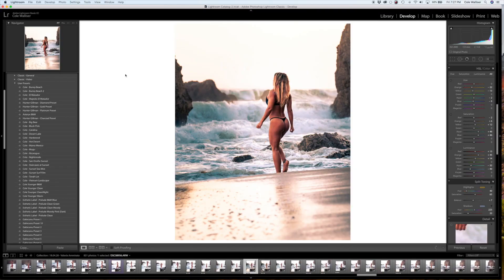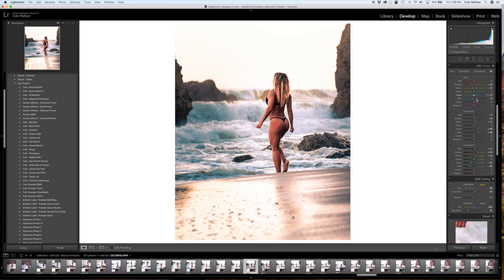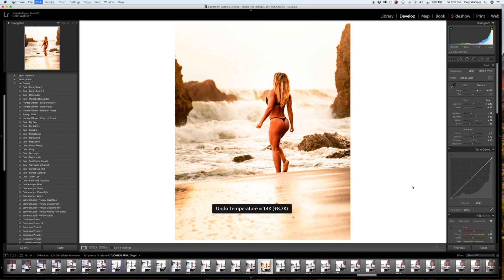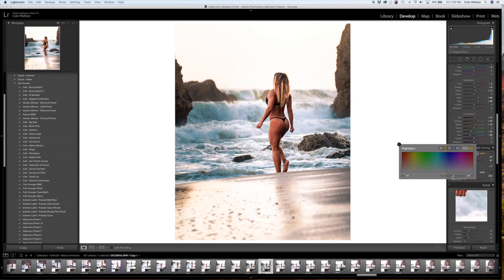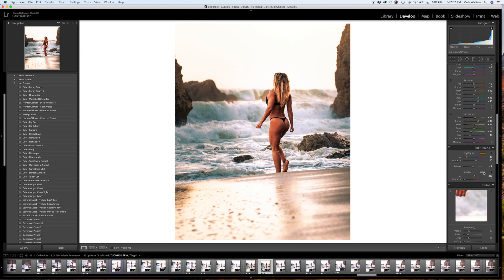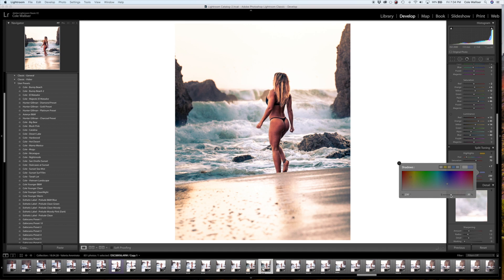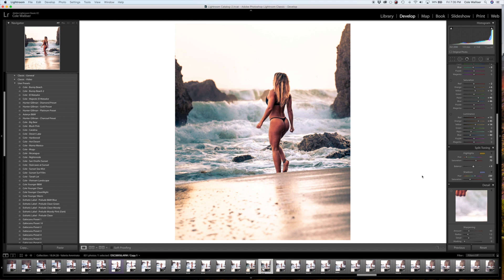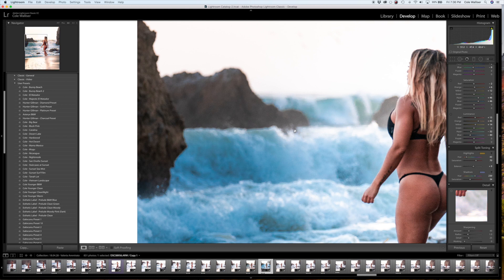SPLIT TONING! - Lightroom Tutorial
What's up everybody! Today I take you into my living room where I do all of my lightroom editing to show you how to easily add some spice to your photos with split toning!

If you are curious about my work as a director check out my directing

I am new to creating content on a weekly basis so let me know what you liked, or didn’t like in the comments below!